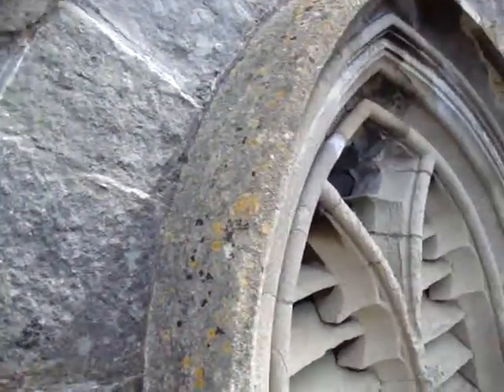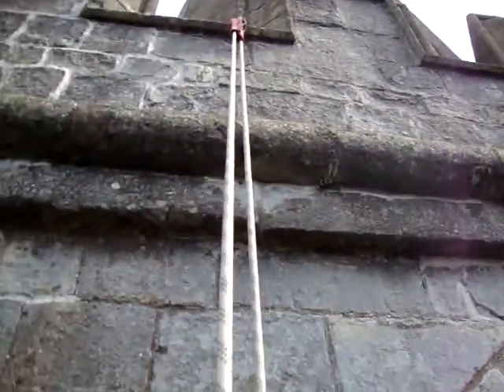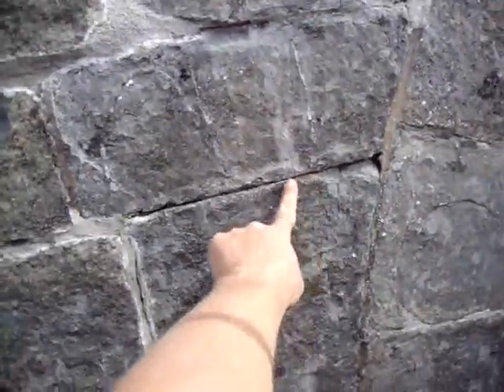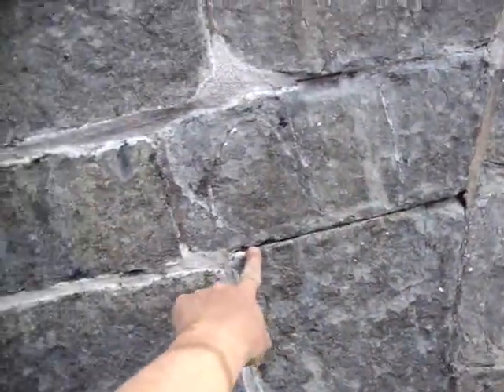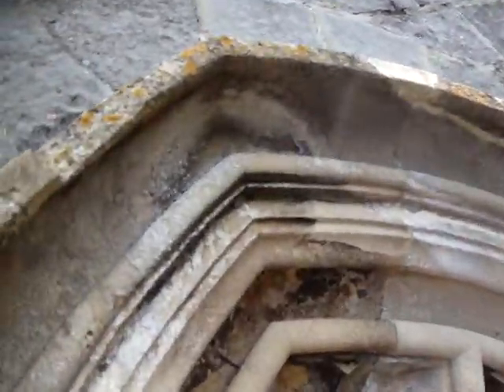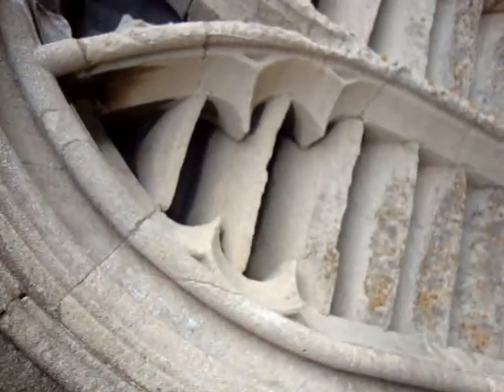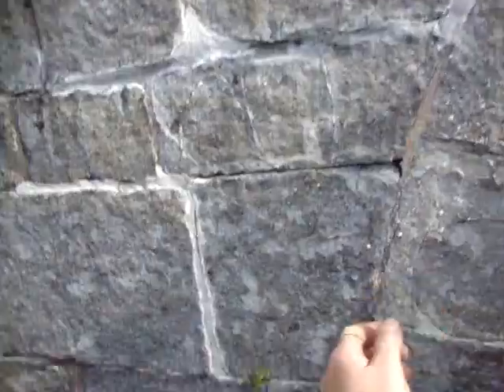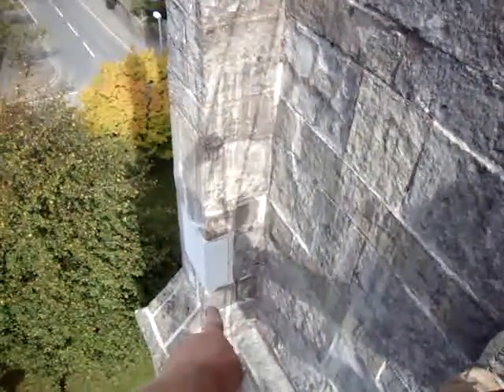High Ropes Survey St Michael's and All Angels Church, Great Torrington